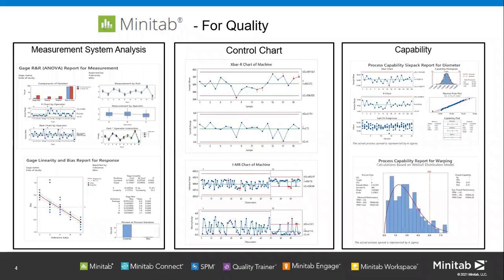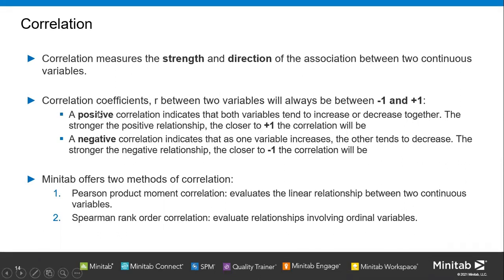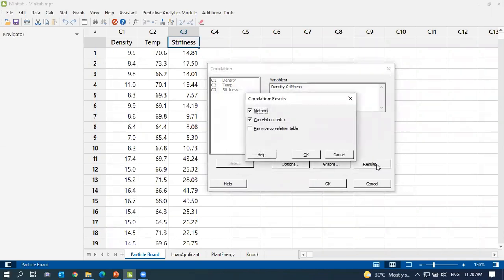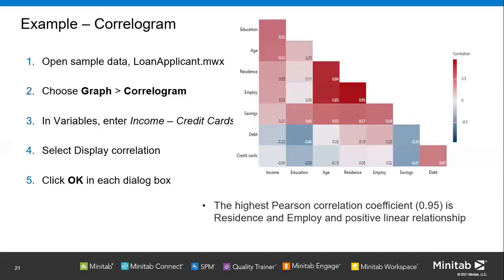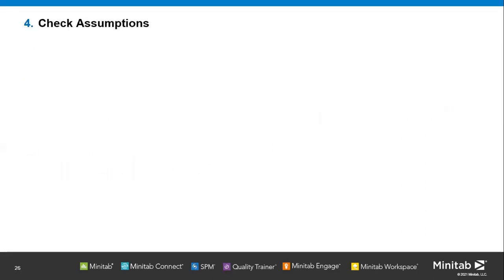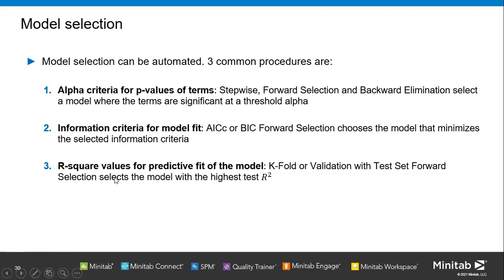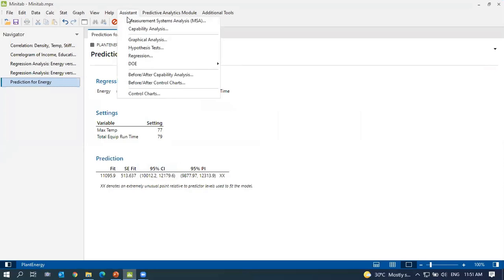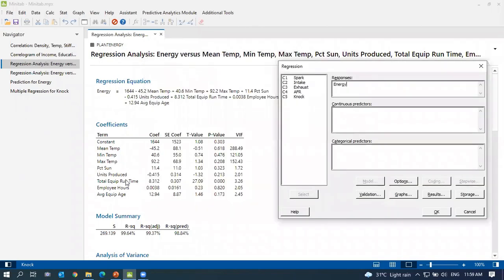Minitab Statistical Software Webinar: Correlation & Regression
Correlation is useful for describing simple relationship among data. Once you’ve obtained a significant correlation, you can go into regression model (statistical). In regression, you can model the relationship between an output variable (response) and one or more input variables (factors). Regression will help you predict the values of a response variable based on the values of the important factors.

We are the leading provider of software solutions for quality improvement and statistics education that help organizations yield bottom-line benefits. This includes providing timely sales, training and technical support for Minitab in Singapore, Malaysia and Batam.